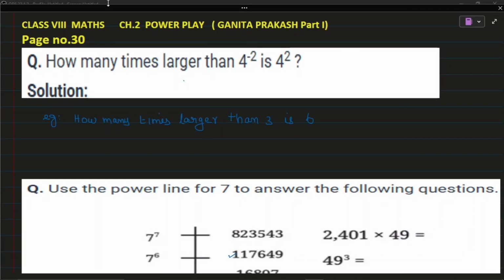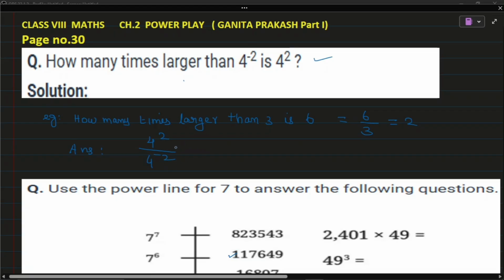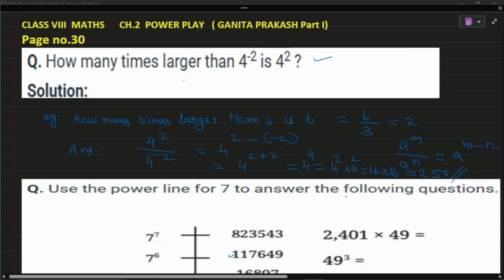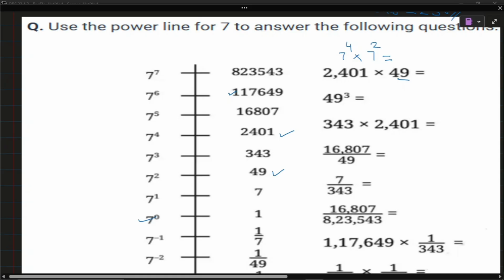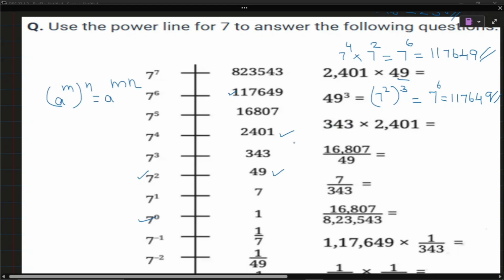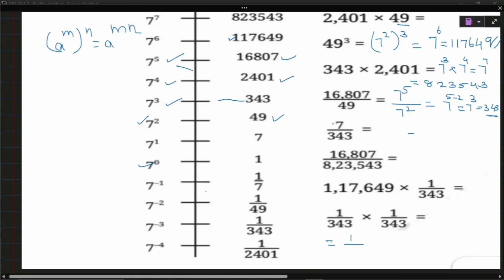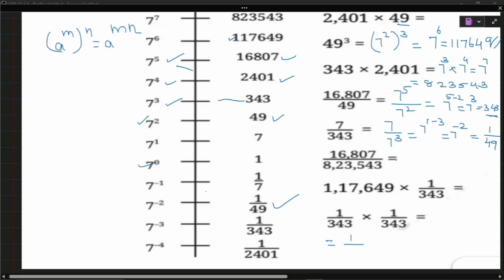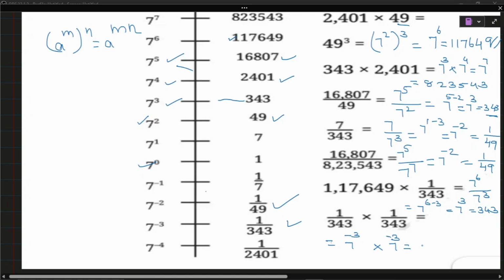Class8 Maths Chapter 2 Power Play Page no 30 Ganita Prakash Part I ( CBSE/NCERT)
chapter 2 Power play easy explanation
NCERT  new syllabus class 8 maths chapter 2
CBSE class 8 Maths Ganitha Prakash part 1
CBSE class 8 new NCERT  Ch 2 Power Play page number 30
Class 8 maths Chapter 2 Power Play page number 30
class 8 maths ganit Prakash  part I  ch.2 easy maths
Solutions ch.2 Power Play class 8 NCERT new book Ganitha Prakash part I
CBSE new NCERT class 8 maths part I  Power Play

Kendriya VidyalayaClass8Maths
Online classmaths
Class 8 NewNCERT
About This Video:
Welcome back, Students and Teachers! In this video, we are diving into the brand new NCERT Class 8 Maths textbook 'Ganita Prakash' (Part 1). We are covering Chapter 2: Power Play (Exponents and Powers), specifically focusing on the basic concepts and step-by-step solutions for Page Number 30

NCERTClass8new syllabus
Poweplay maths
class8chapter2 introductionand solutions maths

ganita prakash solutions class 8 chapter 2 page no.30 easy method
 Solutions Class 8 Maths
Class 8 maths Chapter 2 page 30 solutions
New NCERT class 8  Power Play basic concepts and solutions
Power play solutions class 8 Maths cbse/Ncert
exponents and powers /power play

Class 8 maths  exponents and power
 Chapter 2 maths new syllabus CBSE/NCERT
ganith solutions Class 8